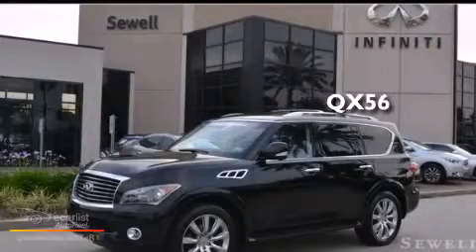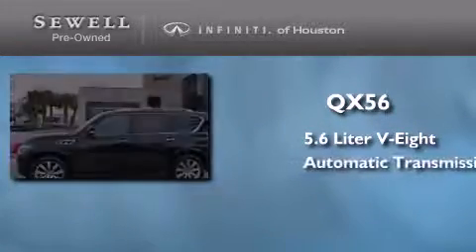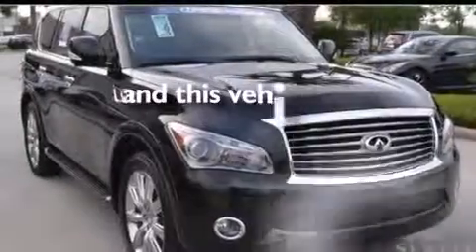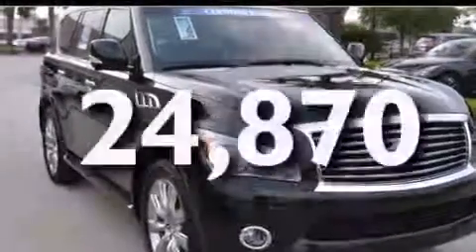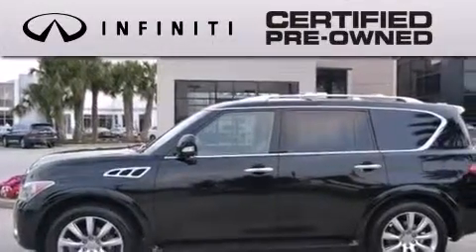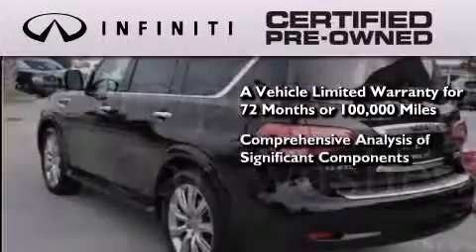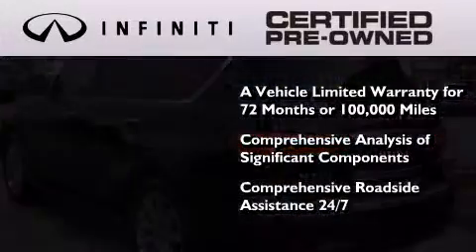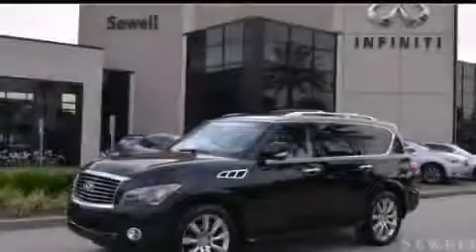2012 Infiniti QX56 Houston TX 77090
We have been honored to serve the Houston TX area , we promise that your experience at our dealership will exceed your expectations ! Year : 2012 Make : Infiniti Model : QX56 Engine : 5.6L DOHC 32-valve V8 engine Trans . : Automatic Exterior : Black Miles : 24,870 Interior : Black Stock : C9518039 Sewell Infiniti of Houston Pre-Owned North Freeway Houston , TX 77090